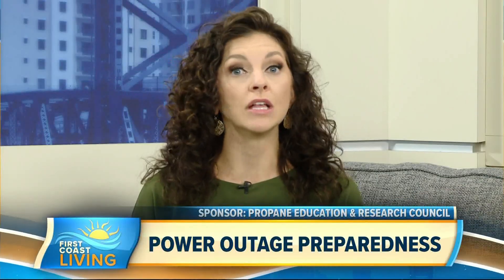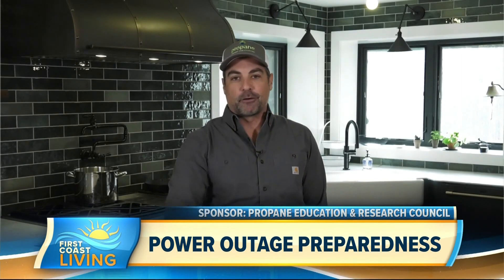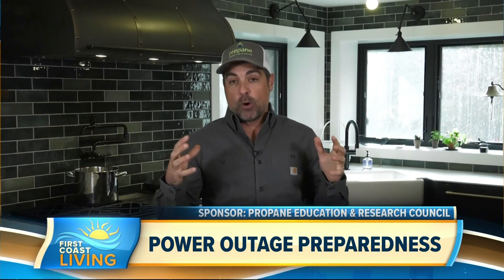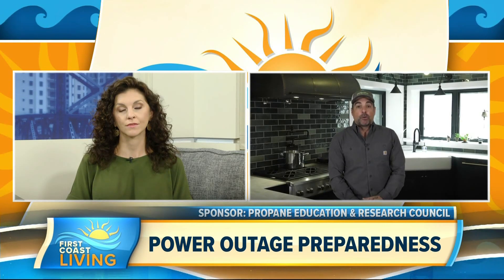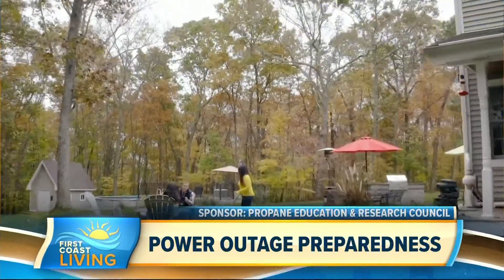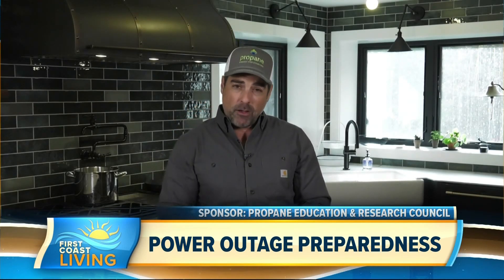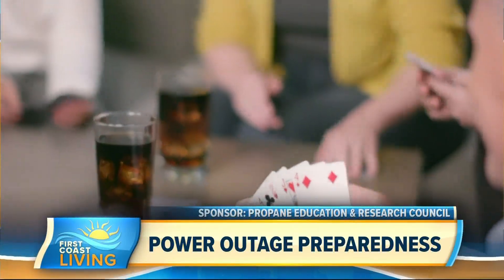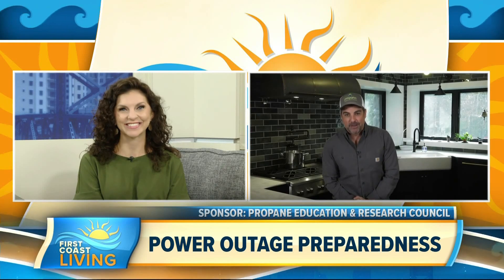Why propane generators may be the solution to keeping your home running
HGTV star, Anthony Carrino educates homeowners on the many benefits of using propane gas.